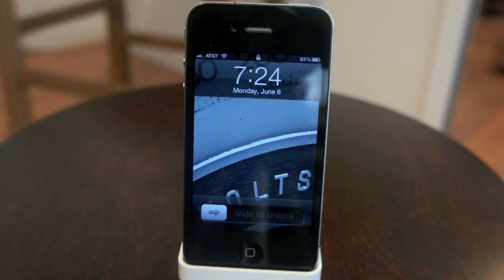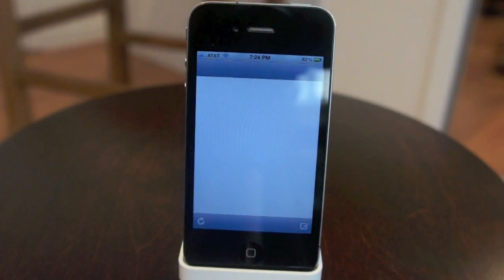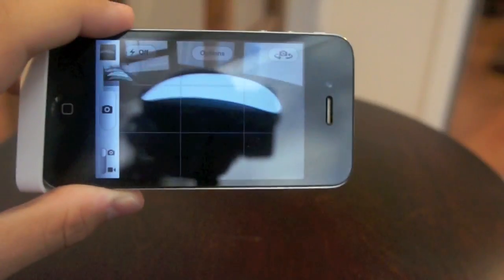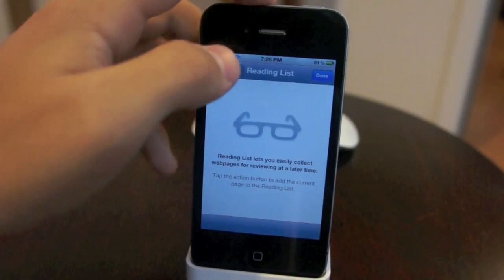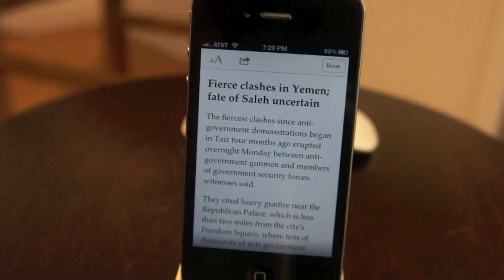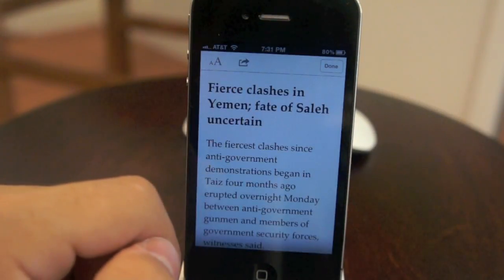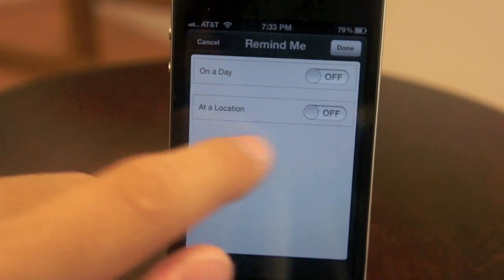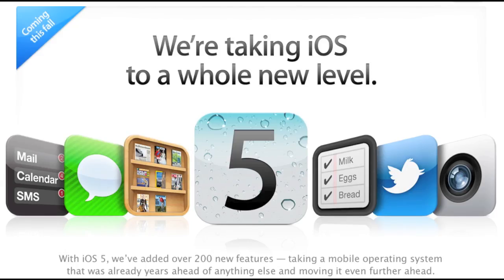iOS 5 Features and Overview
Vincent (Applenerd106) Goes and Shows you the in and outs of Apple's Next installment of iOS, iOS 5!